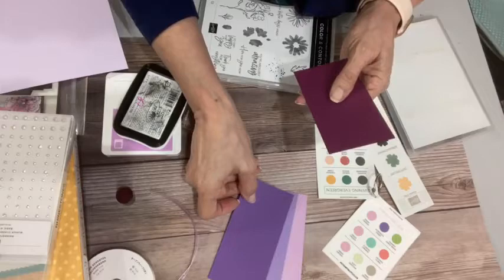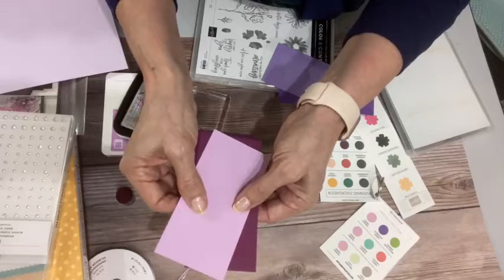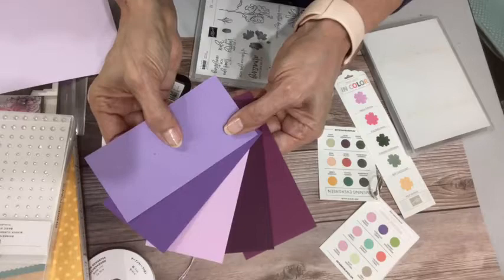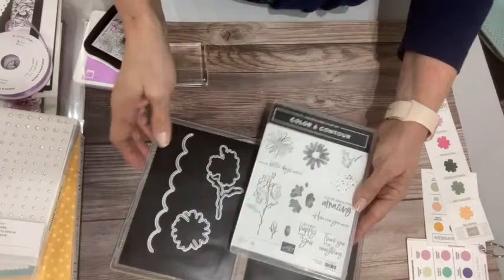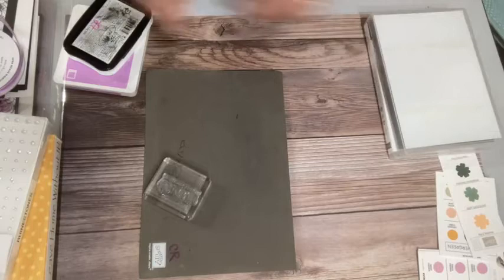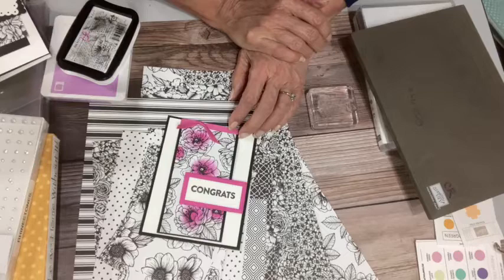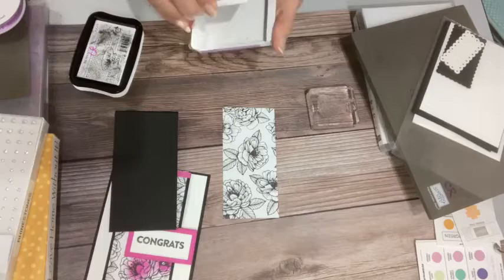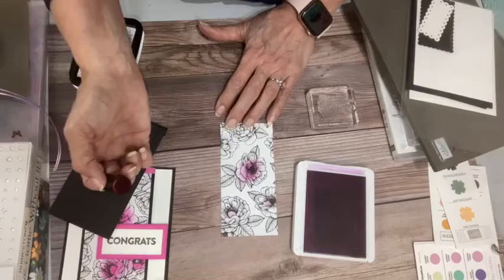Introducing New In Color, Fresh Freesia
Introducing Fresh Freesia by showing it with other current Stampin' Up! purples and then making a fun fold card that showcases Fresh Freesia by itself.  This is the recording of my weekly Teach Me Tuesday Facebook live at 2PM CT @